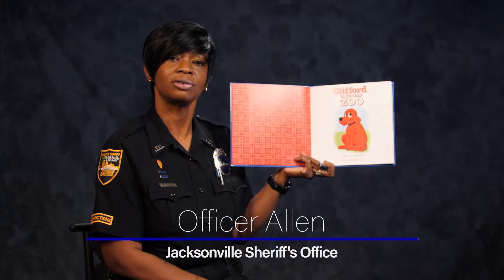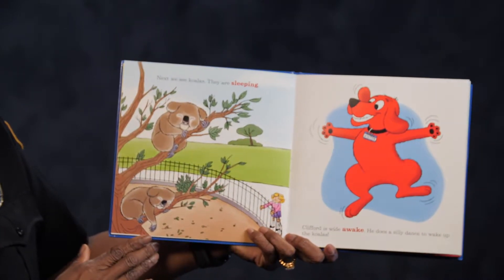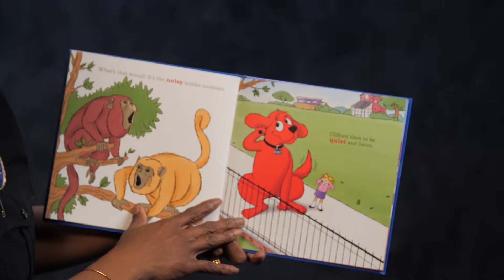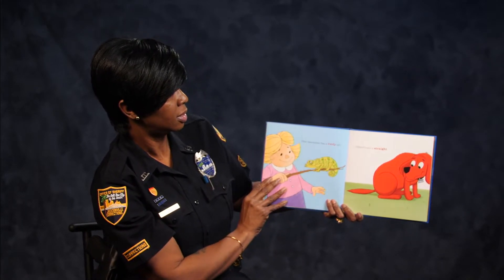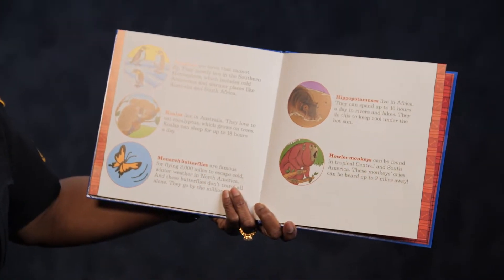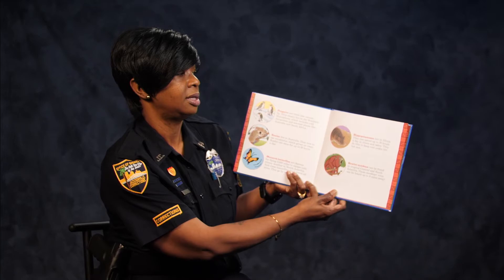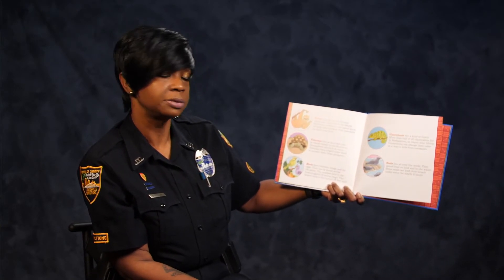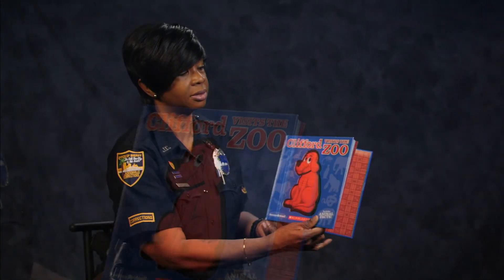BLUE4BOOKS Program - Off. Allen - Clifford Visits the Zoo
This is a reading from a program called "Blue 4 Books." Literacy Pros of Jacksonville, Inc. is a nonprofit organization dedicated to enriching our community through the power of literacy.

Literacy Pros of Jacksonville Inc. would like to thank all amazing authors everywhere for creating wonderful content to excite, inspire, and challenge young readers.  All books used in our programs are the sole possession and intellectual property of the author. Literacy Pros of Jacksonville, Inc. makes no claim, explicit or implied, to ownership or investment of any kind in any books featured or shown in photos.  Furthermore, we appreciate all the hard work and dedication that goes into the creation of these materials and hope these authors will continue to craft more fine stories.